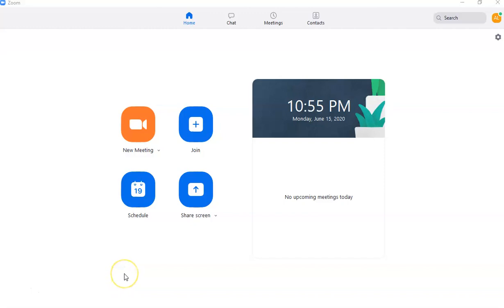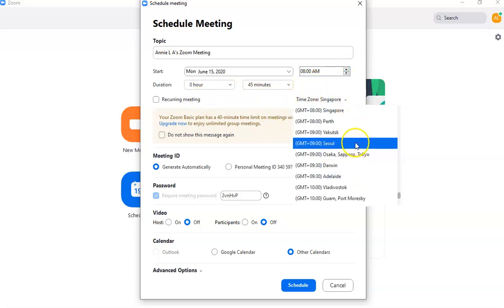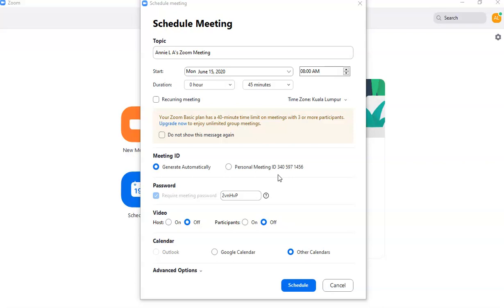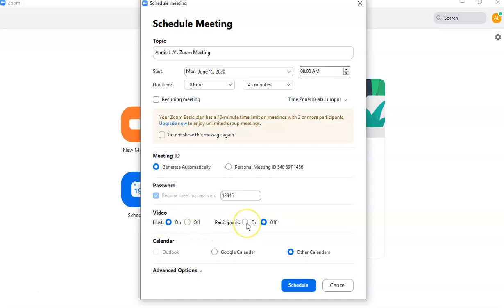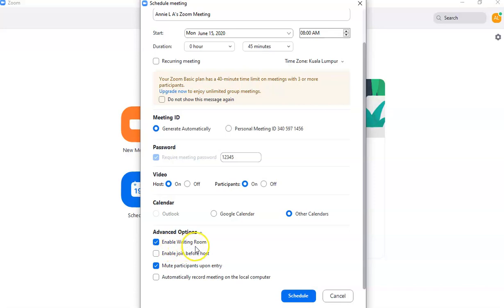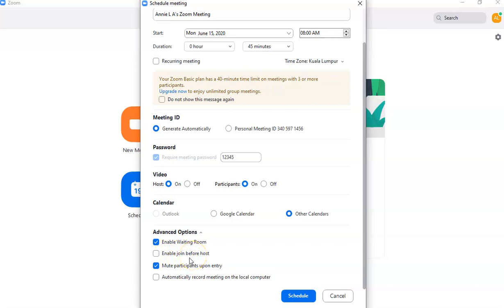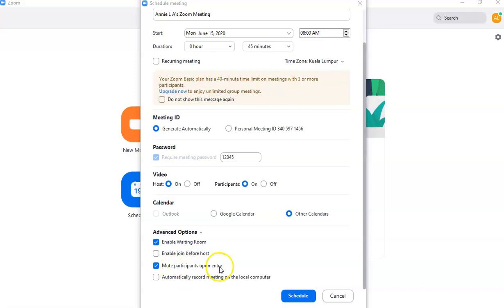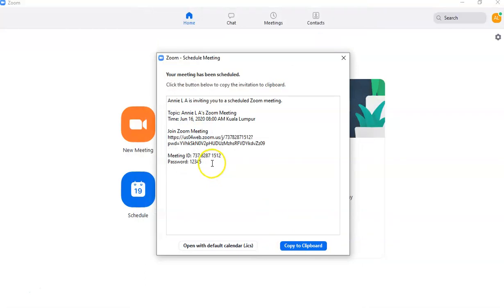How to make a Zoom meeting | online teaching platform | Annie Laurence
Here is how to set up a meeting for your online learning class.